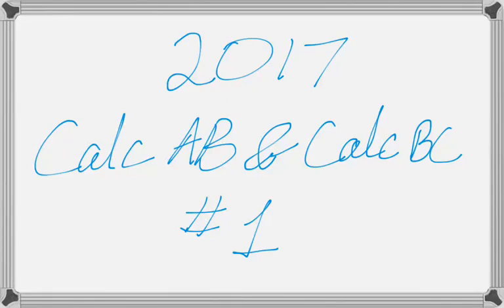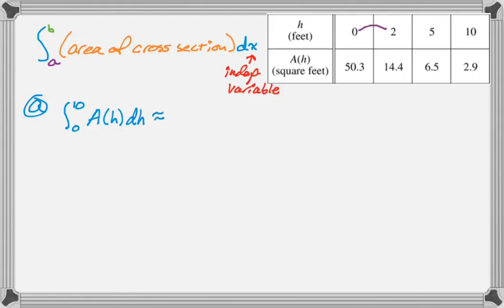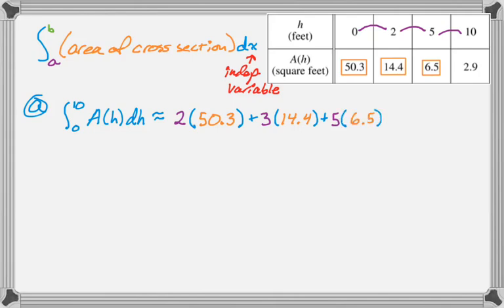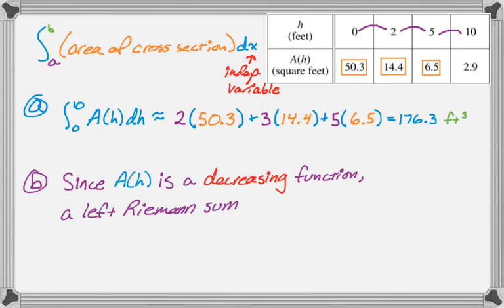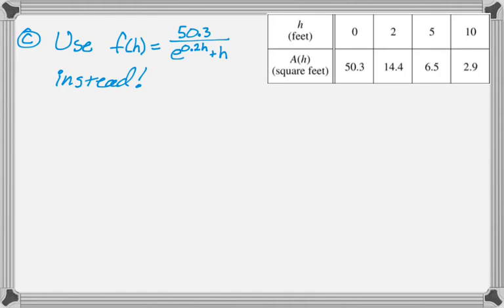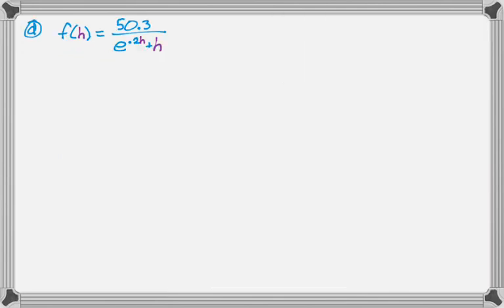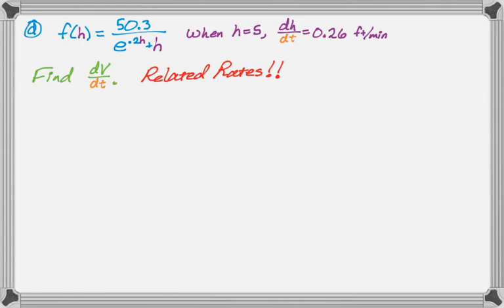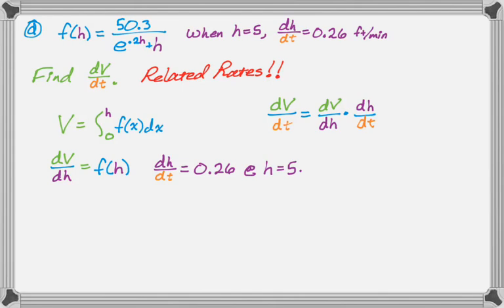AP Calculus AB & AP Calculus BC Exam 2017 FRQ #1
2017 AP Calculus AB & AP Calculus BC Exam Free Response Question #1

Table problem.  Volume with known cross sections.  Left Riemann sum.  Over or underestimate based on increasing/decreasing.  Using a calculator for a definite integral.  Related rates.